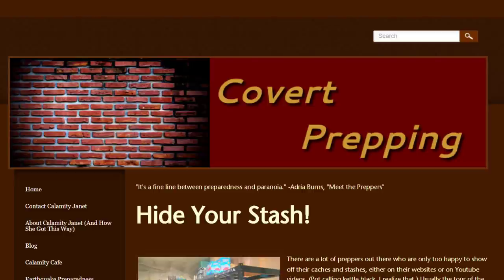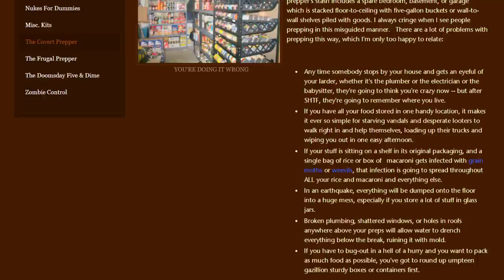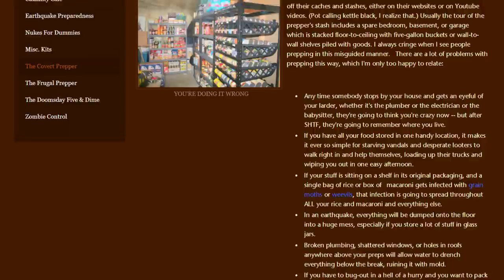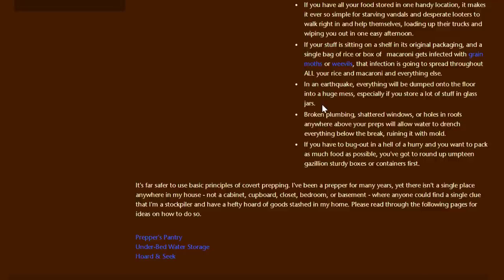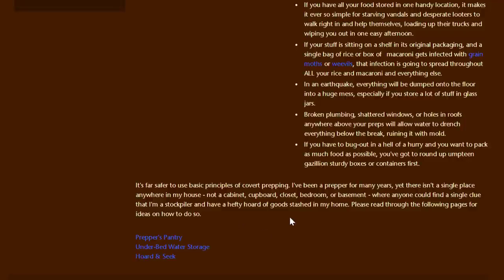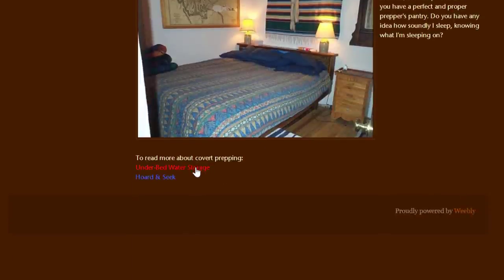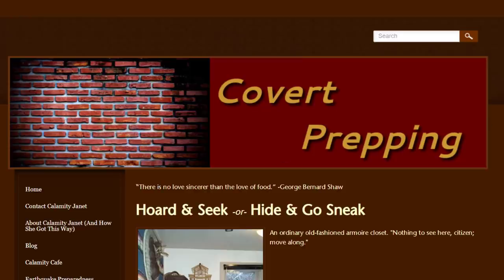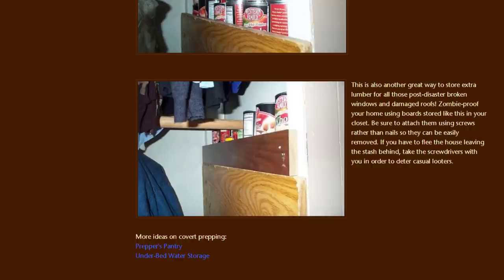How to Store Your Long Term Food Storage | Should You Hide Your Prepper Pantry?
If you’ve tried to come up with the best way to store your long-term food storage, and if you’ve wondered if you should hide your prepper pantry, this video is for you. In this video, I share my thoughts on a couple of articles by Calamity Janet. She gives her reasons why she feels it is wrong to use a spare bedroom or basement to store your prepper pantry. She shows how she stores all of the items in her prepper pantry out of site, so that no one that comes into her home has any idea that she has food storage. I love her creative and unique ways for storing food under your bed, and yet I see some problems with her food storage methods as well.